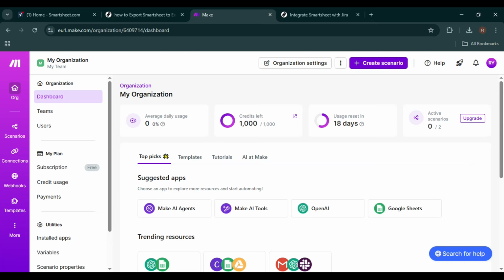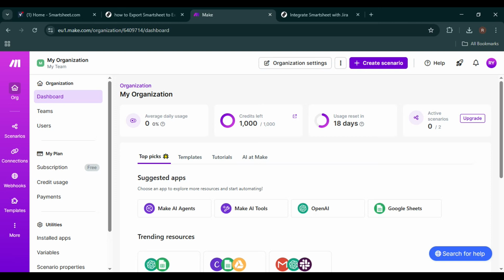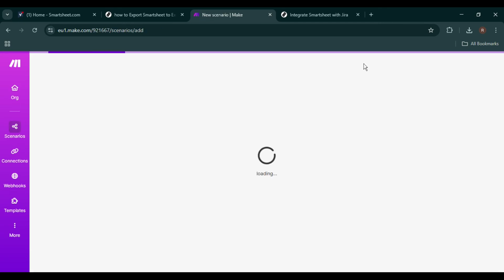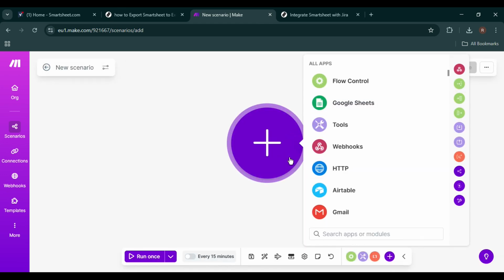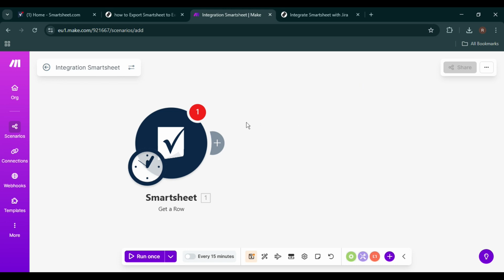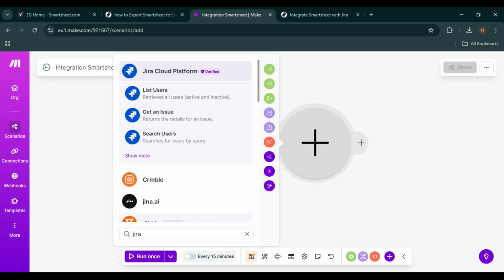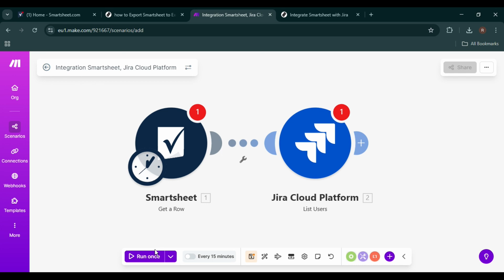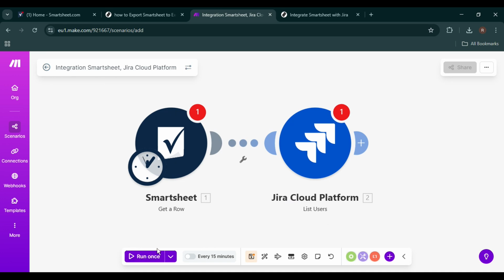How To Integrate Smartsheet With Jira (2026 Easy Guide)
Learn how to integrate Smartsheet with Jira using Make to automate workflows and sync project data seamlessly.
Follow this step-by-step tutorial to connect Smartsheet and Jira without coding.

Timestamps:
00:00 Intro and overview
00:18 Accessing Make and creating a scenario
00:45 Adding Smartsheet module
01:23 Connecting and configuring Smartsheet
01:58 Adding Jira module
02:27 Connecting Jira and choosing actions